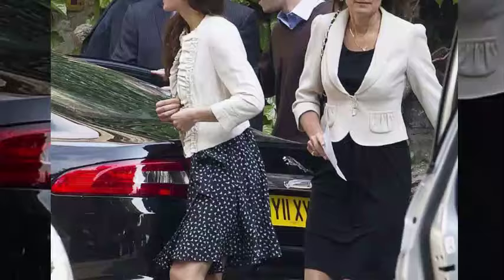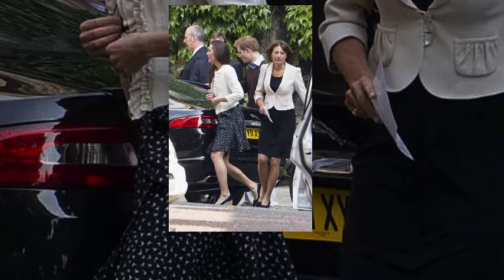Royal Wedding Rehearsals Revealed: From Charles and Diana to Kate and William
Royal weddings have always been a spectacle that captures the imagination of millions around the world. Behind the grandeur and pageantry lies meticulous planning and rehearsals. Join us as we delve into the behind-the-scenes preparations of some of the most iconic royal weddings, from Charles and Diana's grand affair at St Paul's Cathedral to William and Kate's modern celebration at Westminster Abbey.